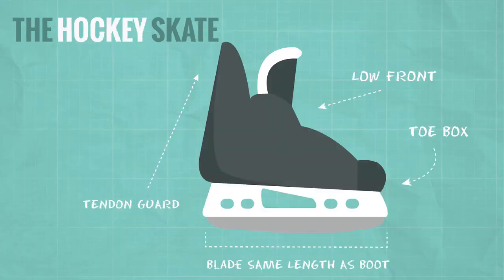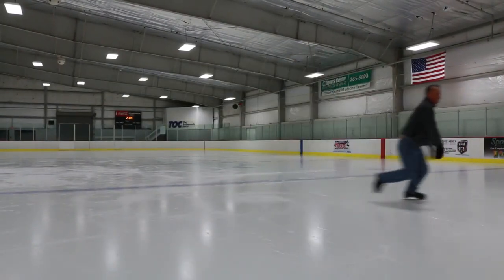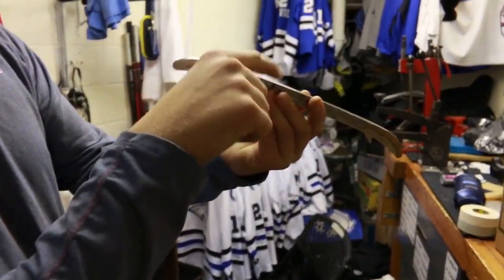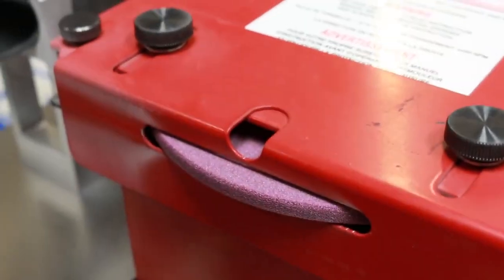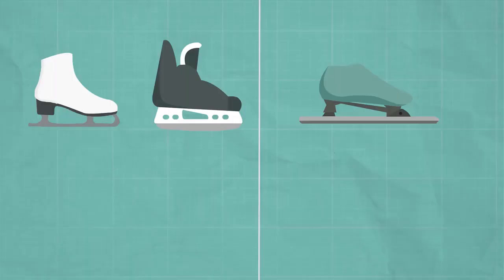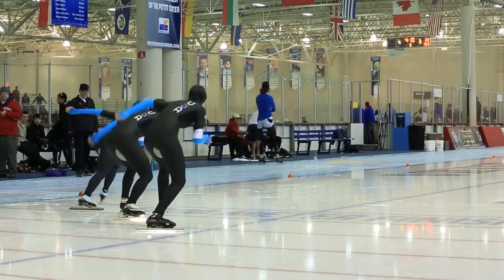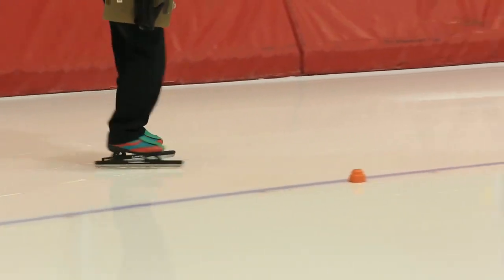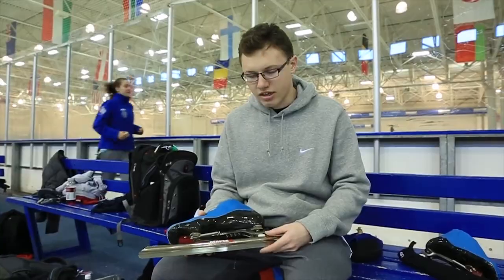SmarterEveryDay! COLD HARD SCIENCE.The Physics of Skating on Ice (With SlowMo) - Smarter Every Day 1